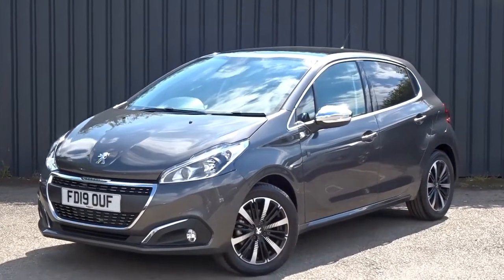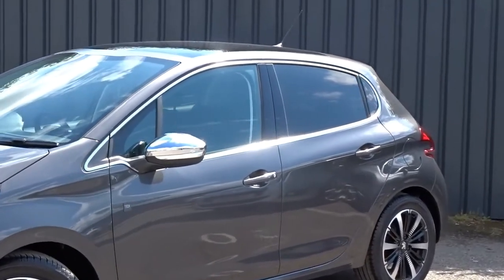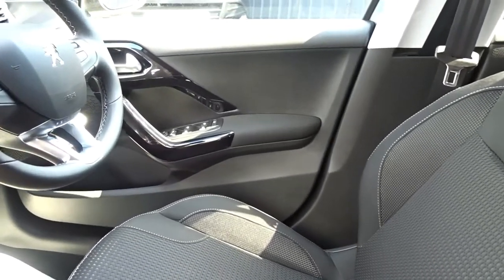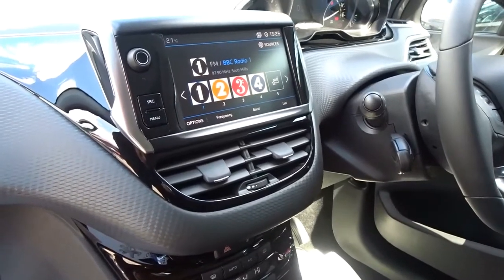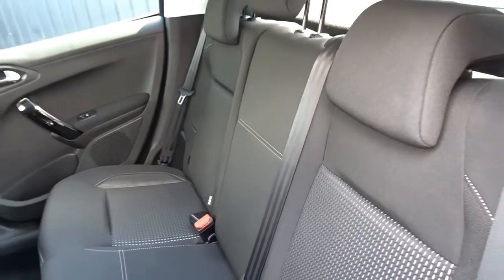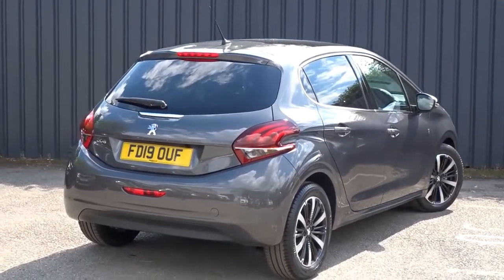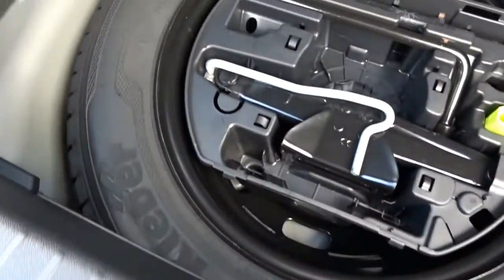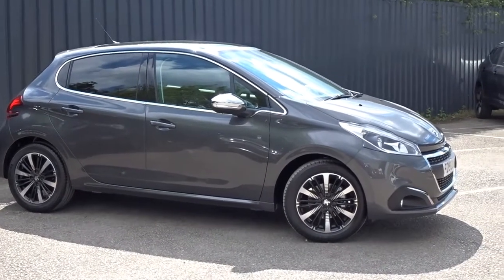FD19OUF Peugeot 208 1.2 Puretech 82PS Tech Edition 5dr Start Stop